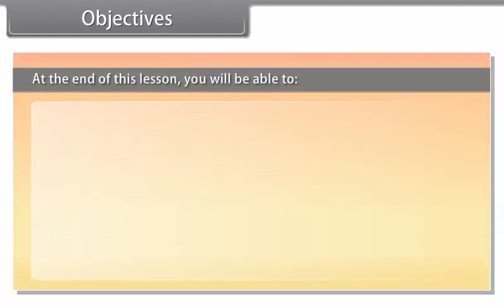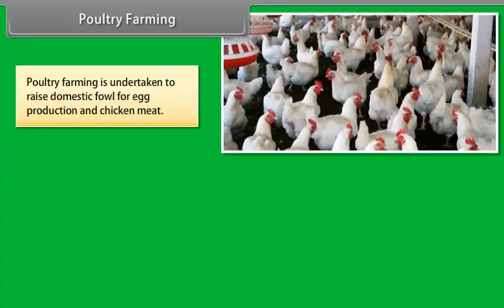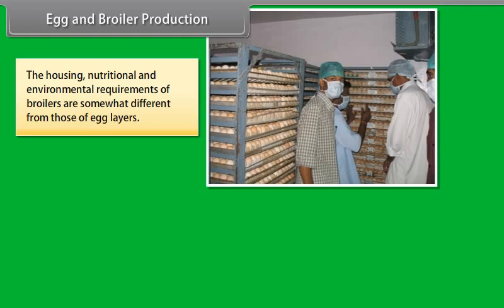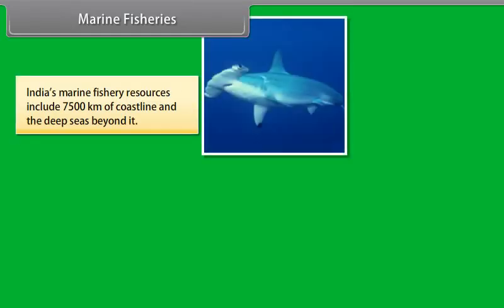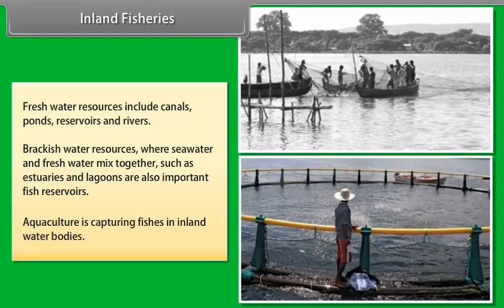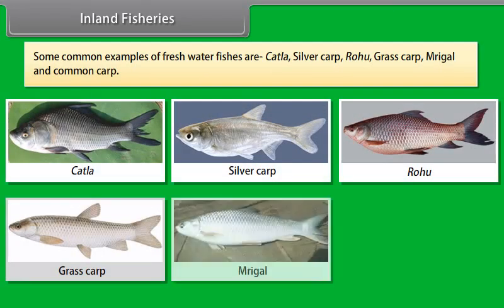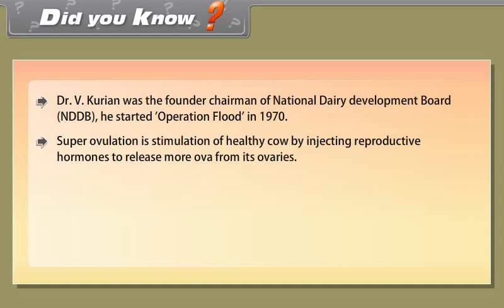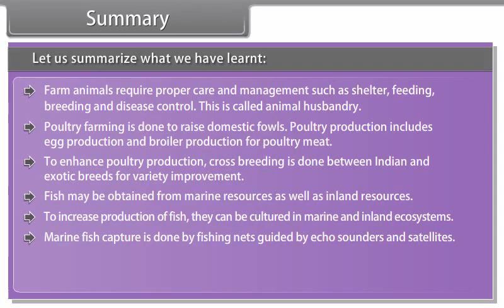class 9 science ch 15 Improvement in Food Resources II